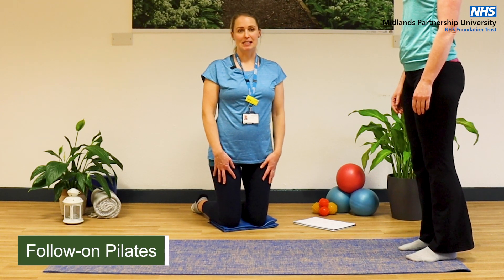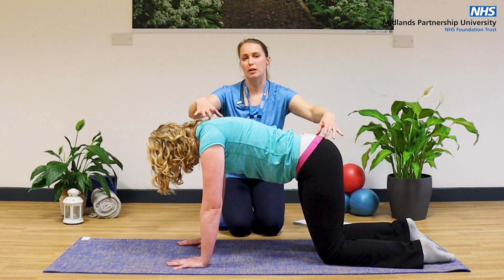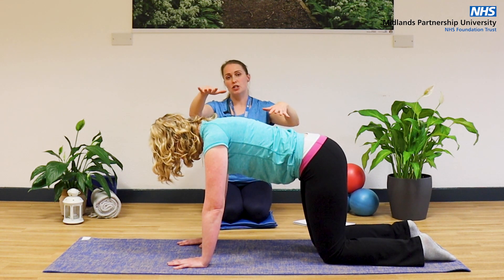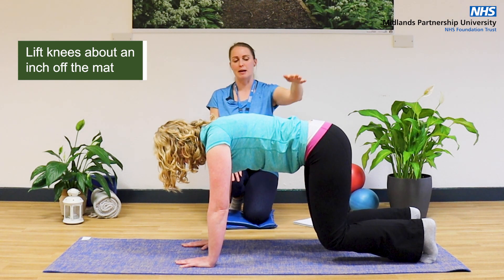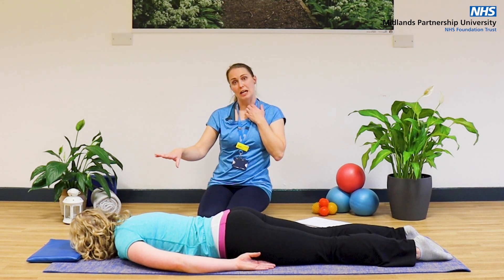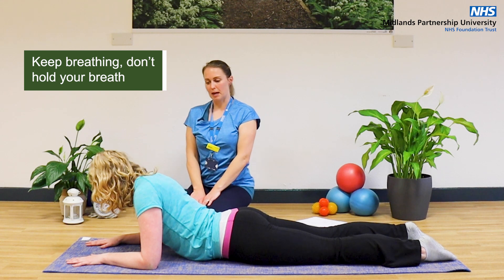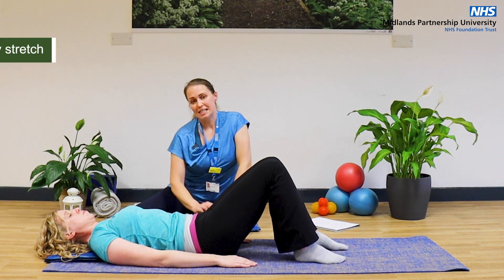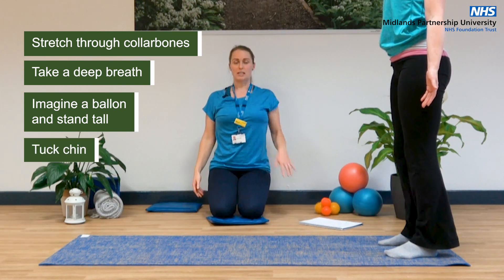Follow-On Pilates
This video is intended for use after completing the Beginner Pilates video. Presented by the Pelvic Health team at MPFT, who show you a series of exercises designed to improve your pelvic health and overall wellbeing.
The Pilates series will begin at a low level and will be advanced in stages depending on your fitness levels. It is important for you to go at your own pace, and stop whenever you wish, if you feel tired or are in any discomfort.
We would advise that are checked by your pelvic health physiotherapist or GP, to ensure you are doing pelvic floor exercises correctly.  If you are unsure or have any pre existing medical needs, you can check with your GP before starting.